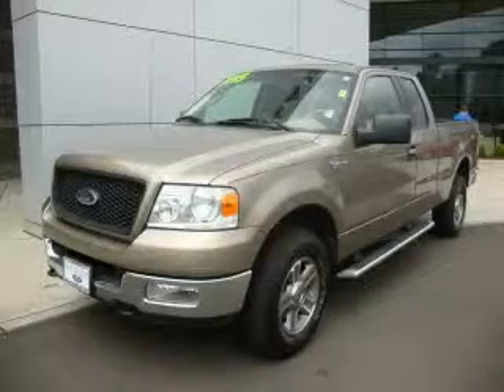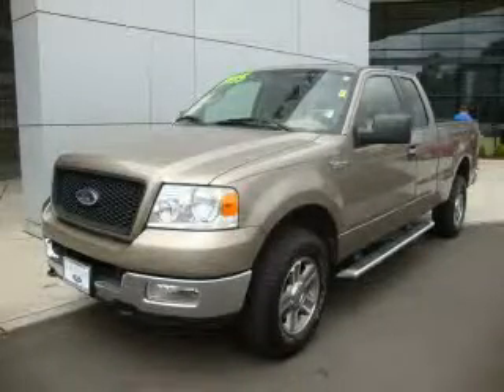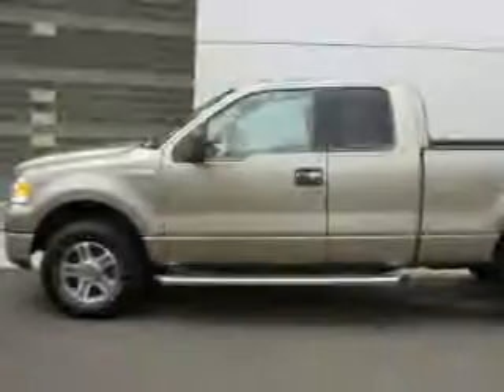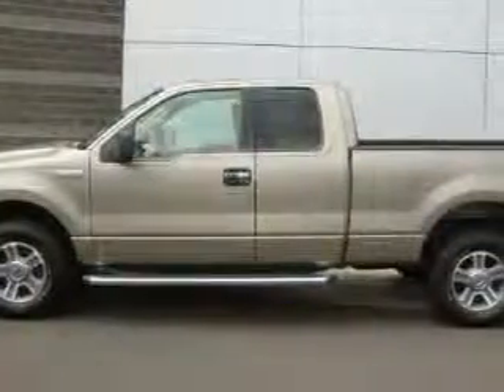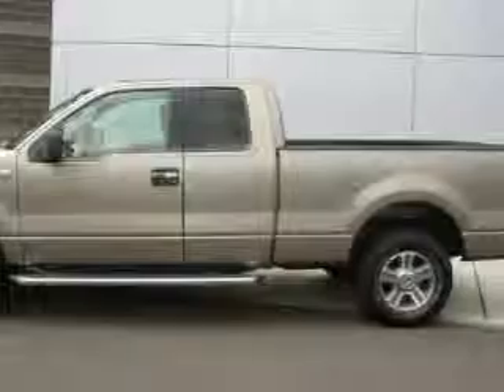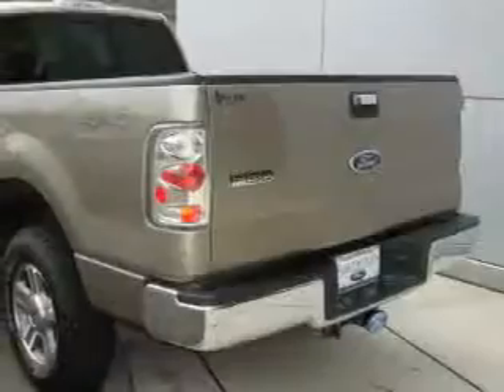2005 Ford F-150 Olympia WA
Year: 2005
 Make: Ford
 Model: F-150
 Engine: 5.4L V8 SOHC
 Trans.: Automatic
 Exterior: Tan
 Miles: 60,532
 Interior: Beige

 2005 Ford F-150 Lakewood WA